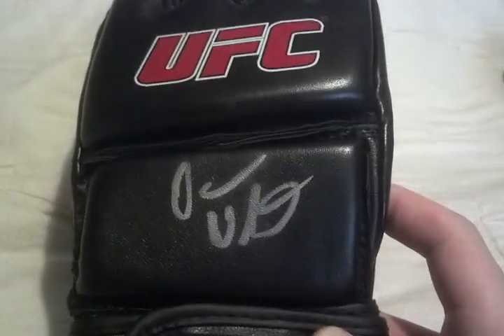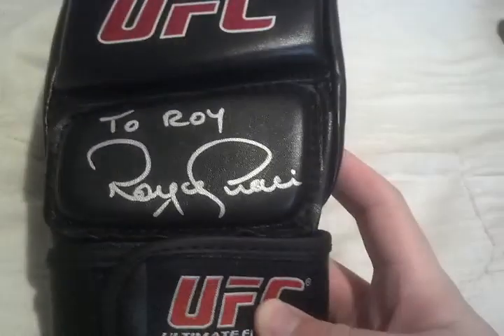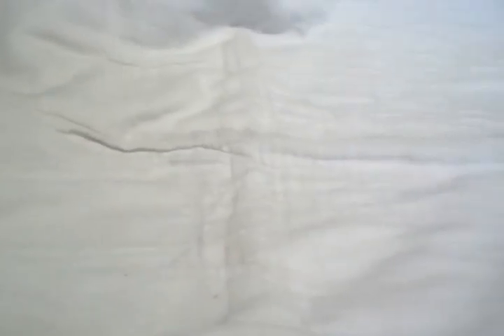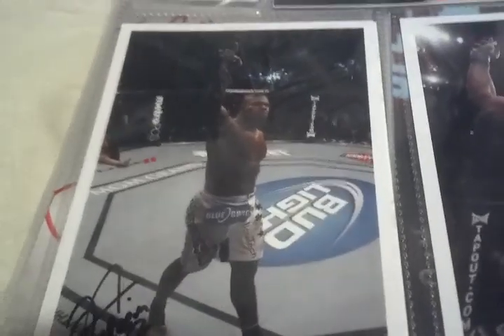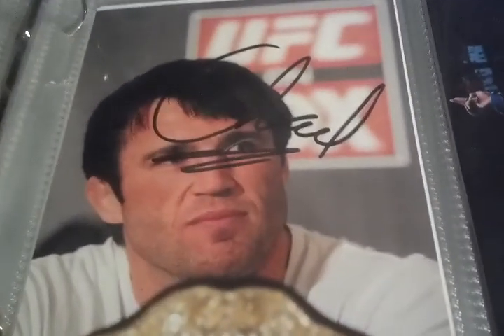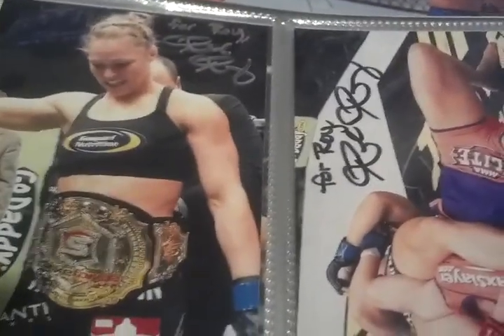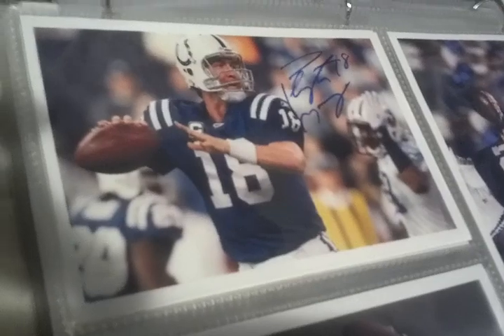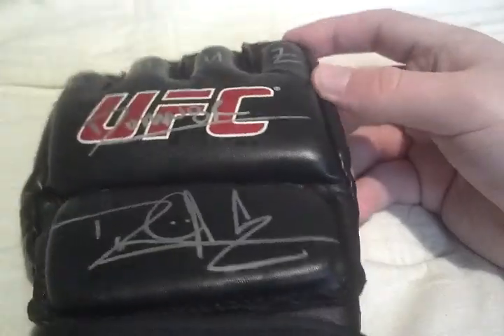Top 10 TTMs Of 2012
Some may not agree at my placing but these are ranked as my favorites.